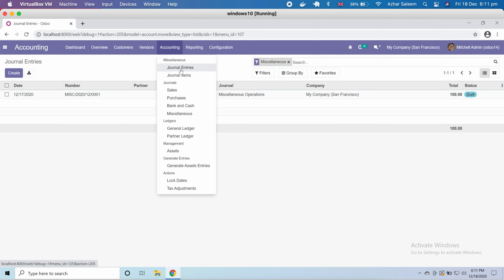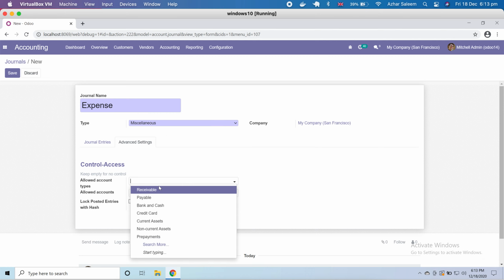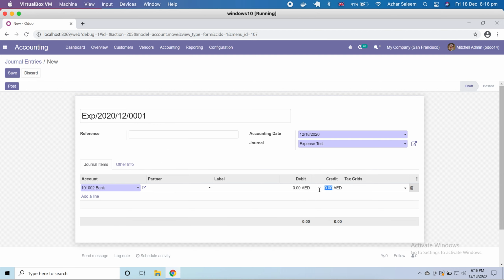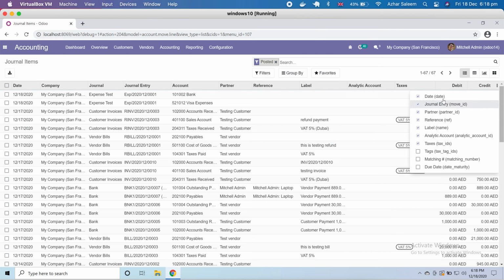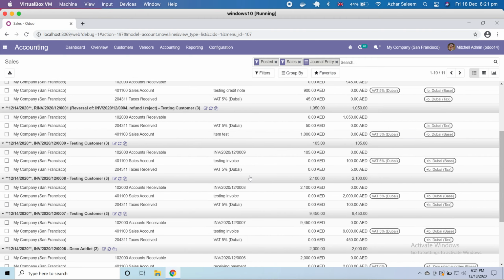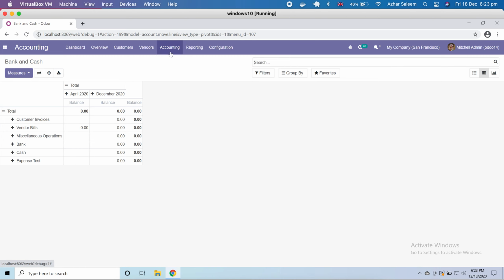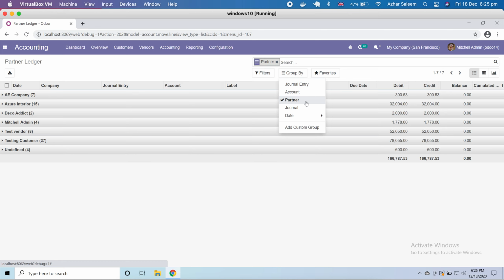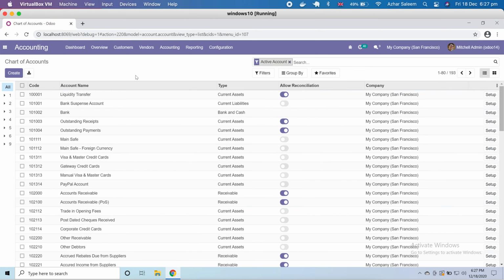Accounting in odoo 14 part 34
in this video tutorial we will discuss about Accounting in odoo 14.